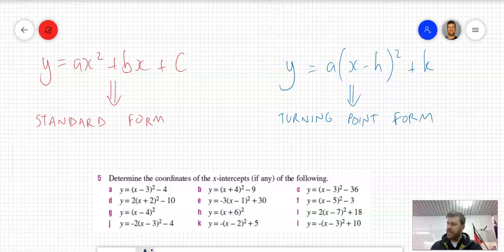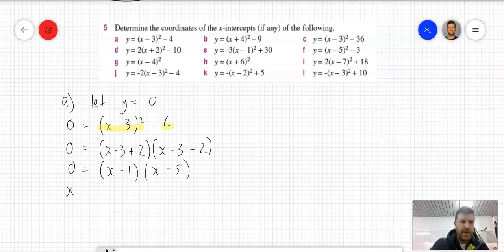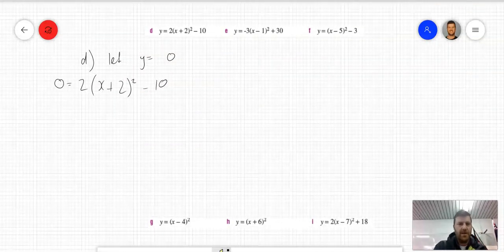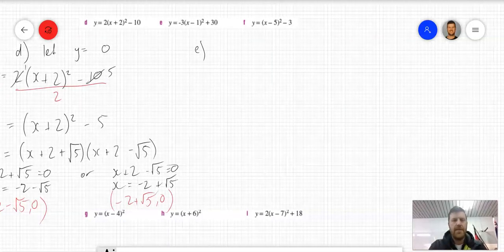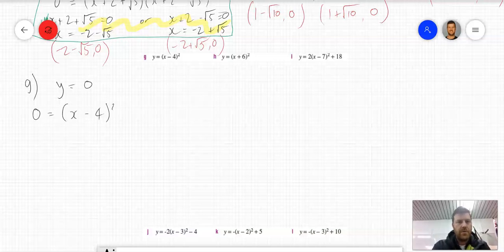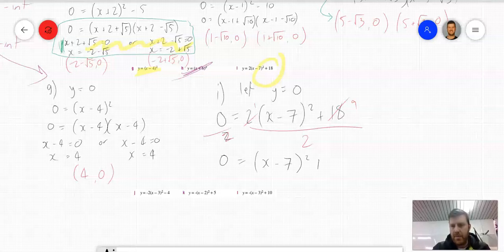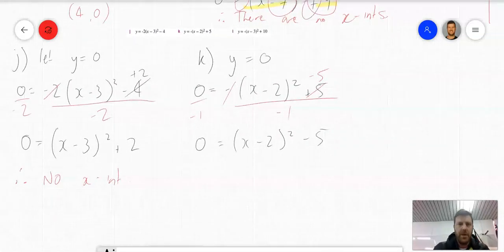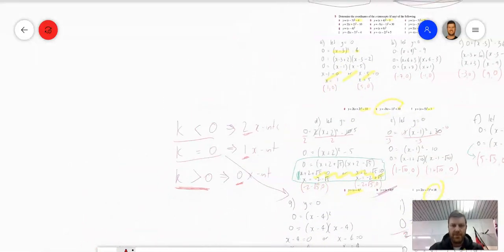Determining x intercepts when in turning point form